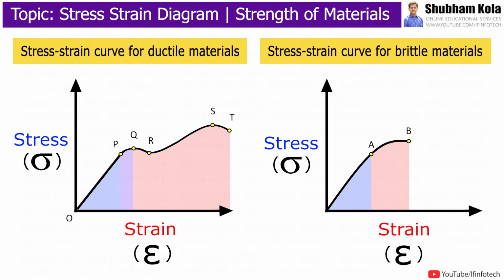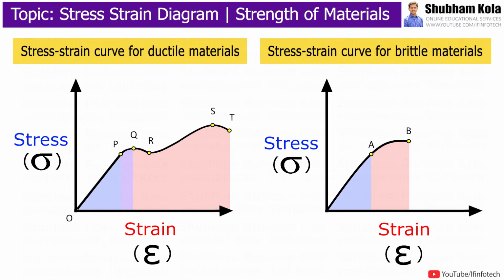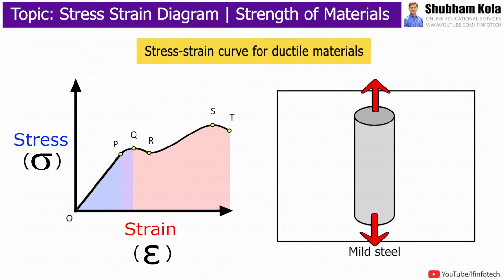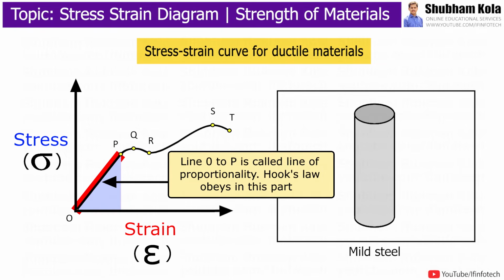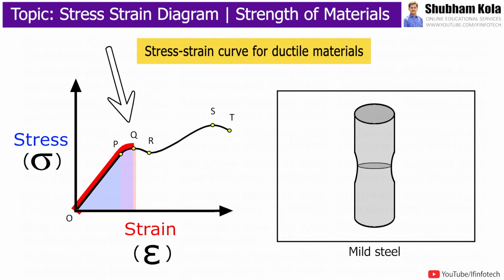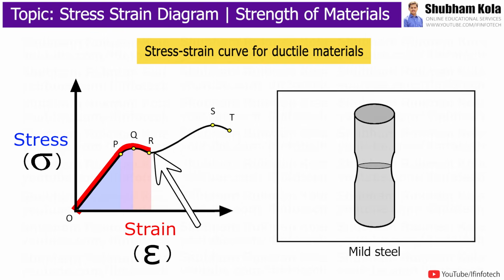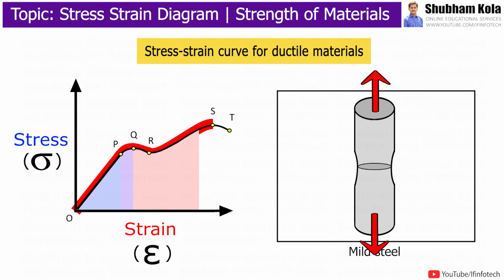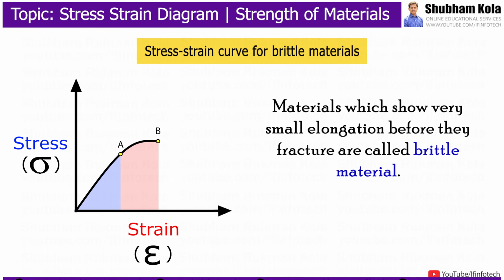Stress Strain Diagram for Ductile and Brittle Material | Design of Machine | Strength of Materials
Subject - Design of Machine, Strength of Materials

Chapter - How to draw Stress Strain Curve for Ductile and Brittle Material

Timestamps
0:00 - What is Stress Strain Diagram
0:05 - How to draw Stress Strain Diagram for Ductile Material
1:44 - Line of proportionality
1:21 - Elastic limit
1:59 - Yield Stress
2:21 - Ultimate stress
2:32 - Rupture point
2:48 - Stress Strain Diagram for Brittle Material

This Video Topic is from Strength of Materials Subject, you can also watch below mentioned videos related to Strength of Materials Subject:
Solved Problems on Torsion (Calculate Torque, Power, Angle of Twist, Polar Moment of Inertia, Modulus of Rigidity)

Faculty - Shubham Kola ( BE Mechanical Engineer )